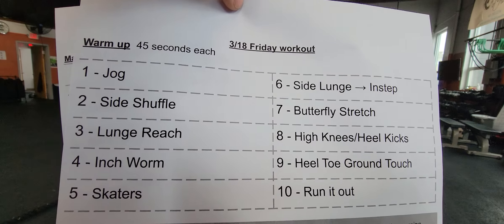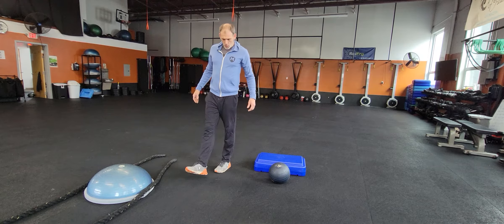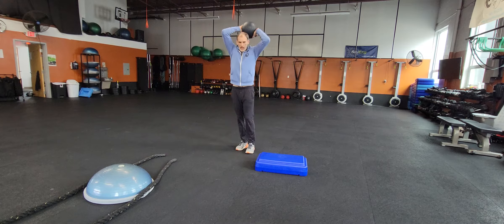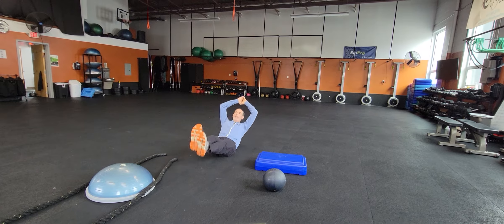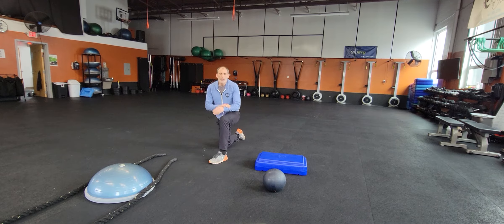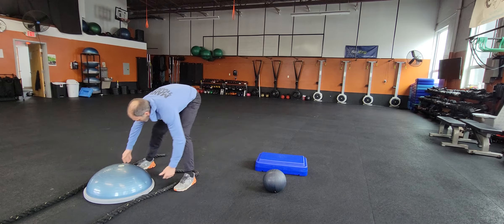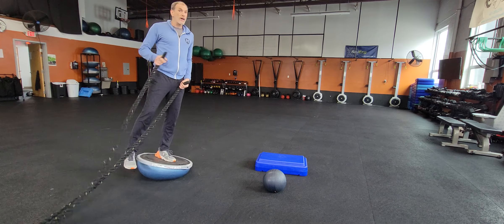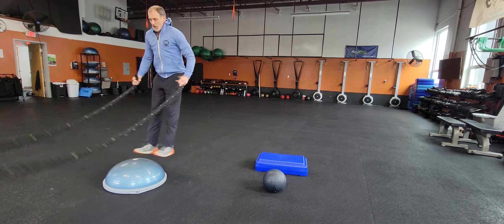3/18 Friday workout preview